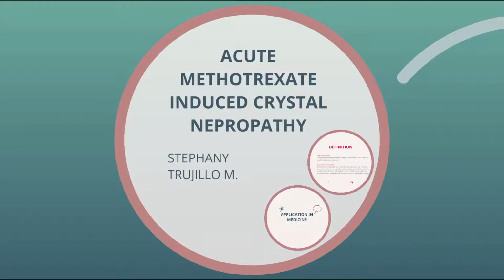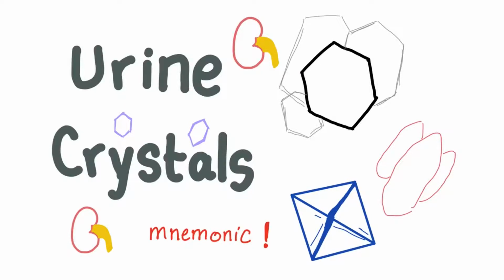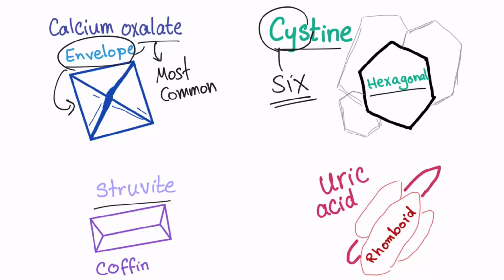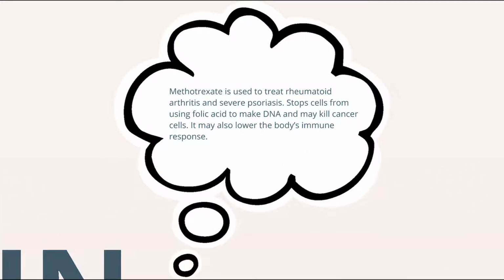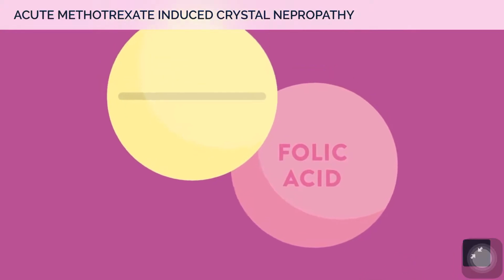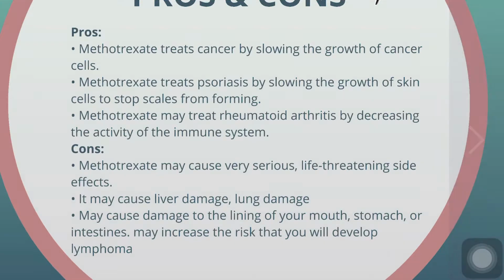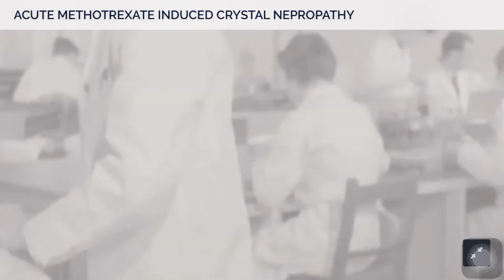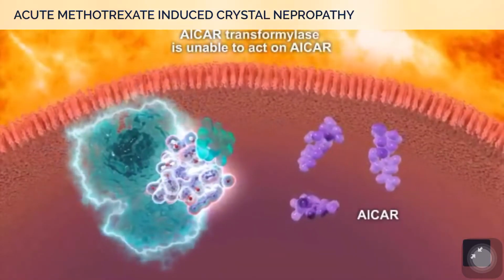Acute Methotrexate induced crystal nephropathy